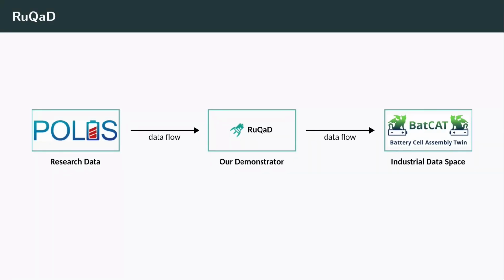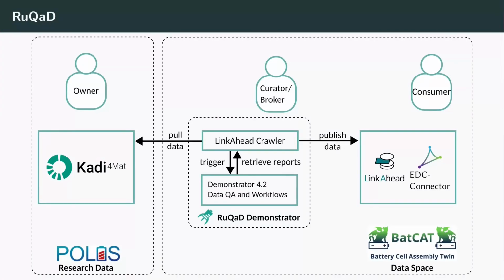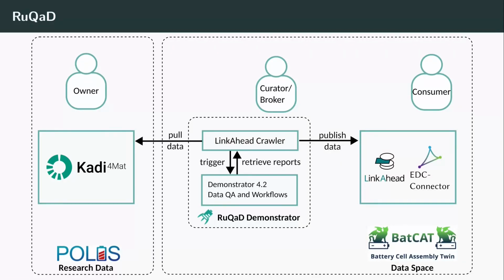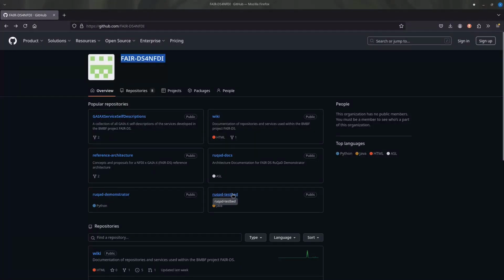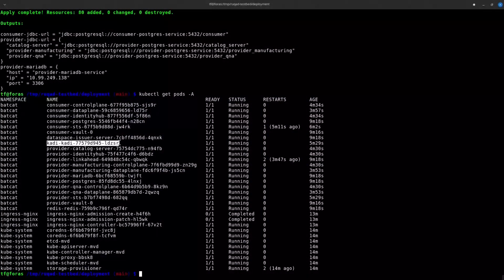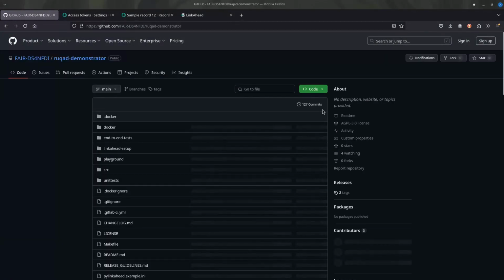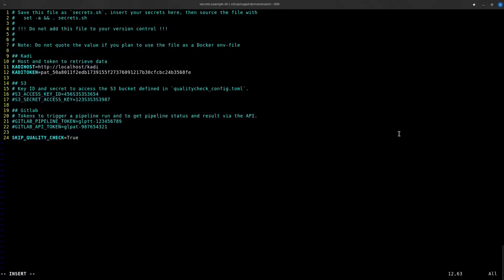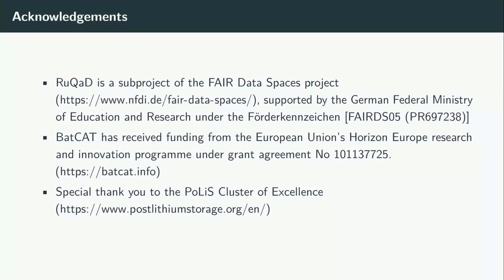RuQaD Demonstrator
The RuQaD Demonstrator is the main product of the project "RuQaD Batteries - Reuse Quality-assured Data for Batteries". The project is a sub-project of the FAIR Data Spaces project, supported by the German Federal Ministry of Education and Research under the Förderkennzeichen FAIRDS05 (PR697238)